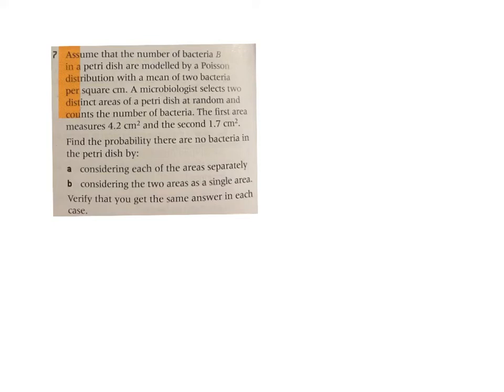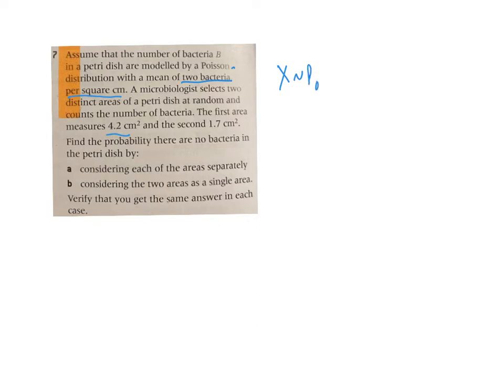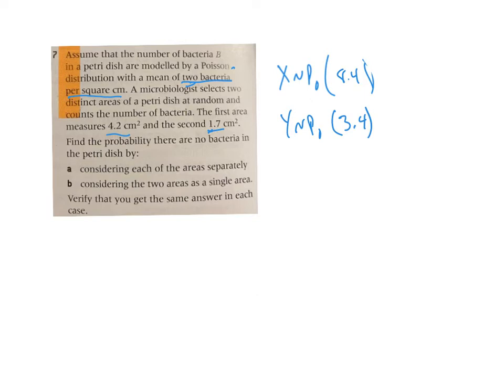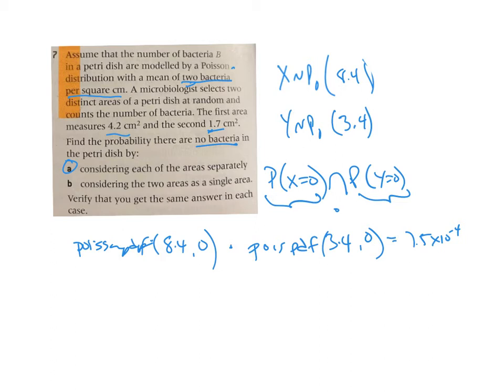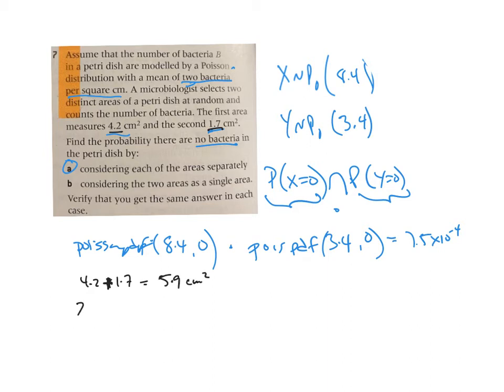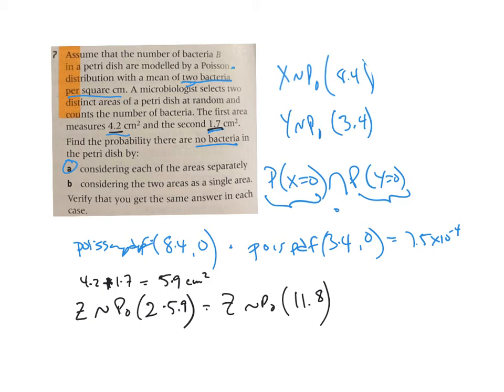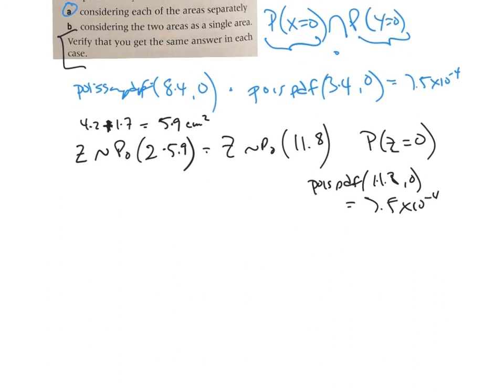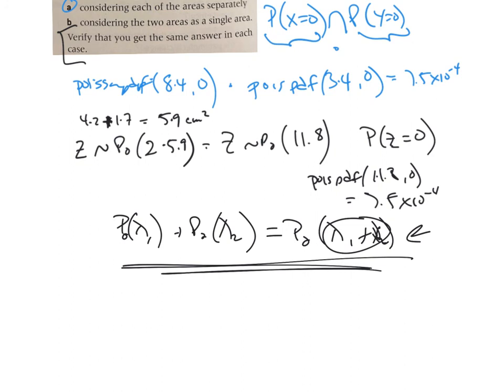Oxford 13C #7 combining 2Poisson RV